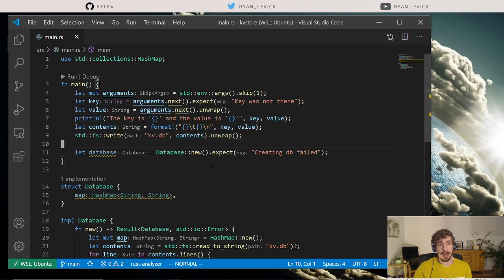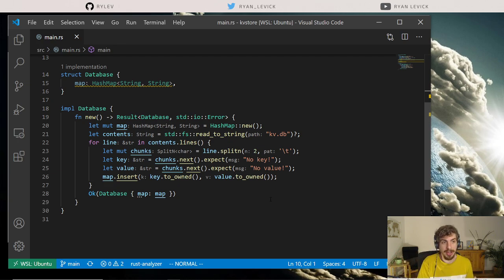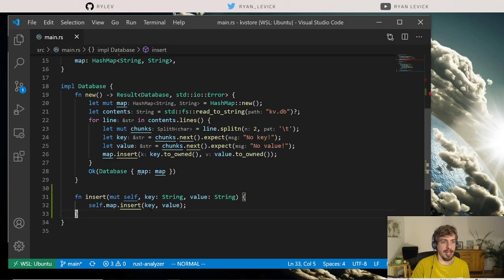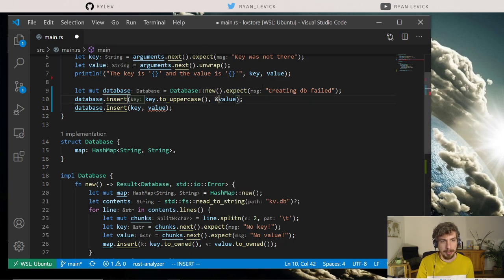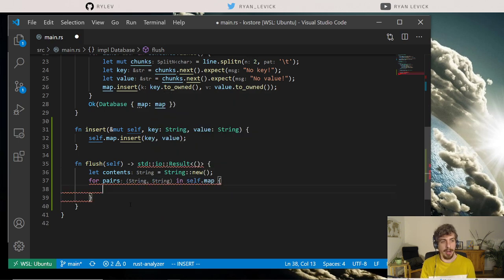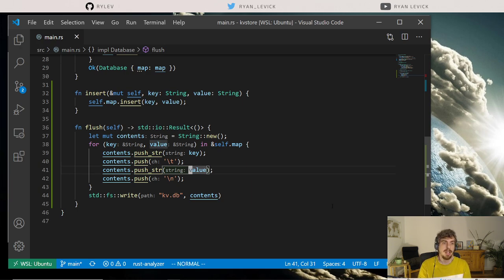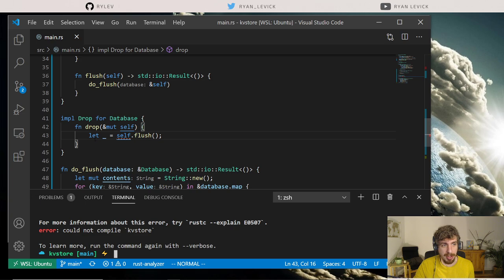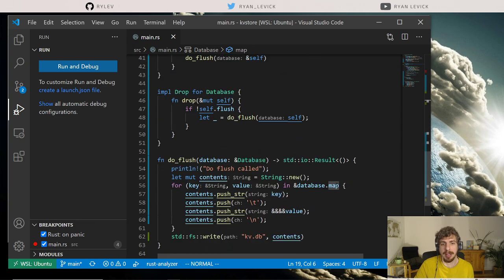Introduction to Rust Part 2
An introduction to the Rust programming language. In this video, we continue to build our key/value database, and learn about Rust's ownership and borrowing system.